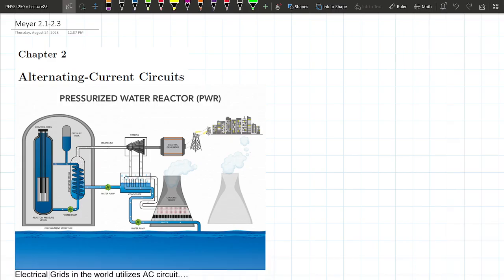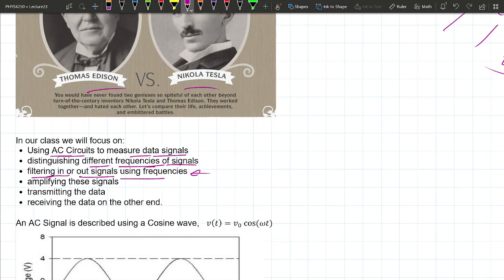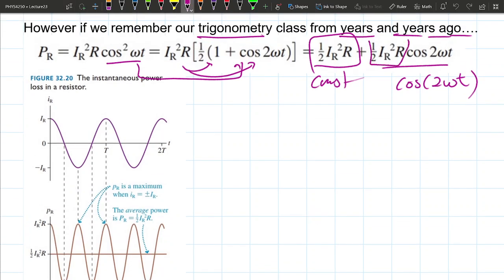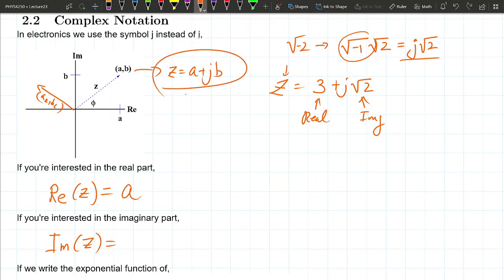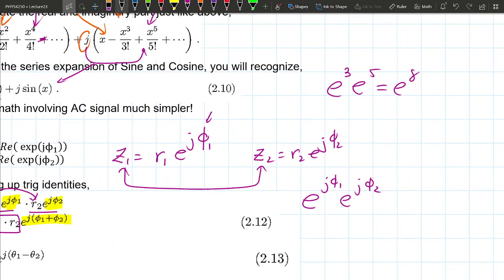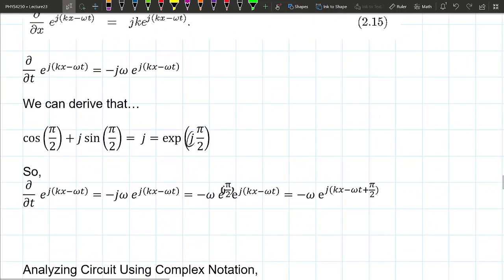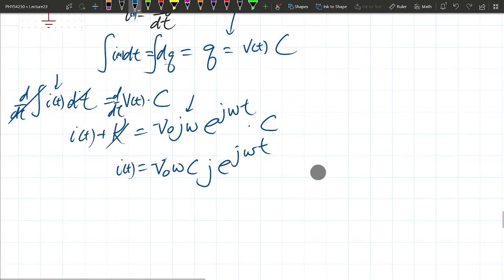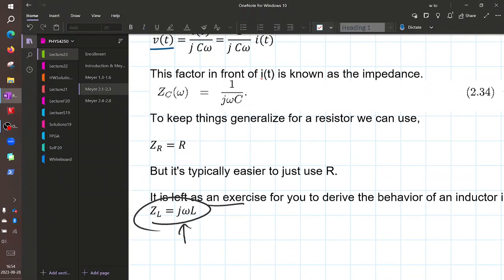Analog & Digital Electronics: AC Circuit Lecture 5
Based on Meyer's Basic Electronics Sections 2.1-2.3